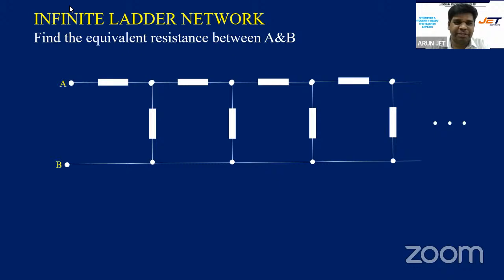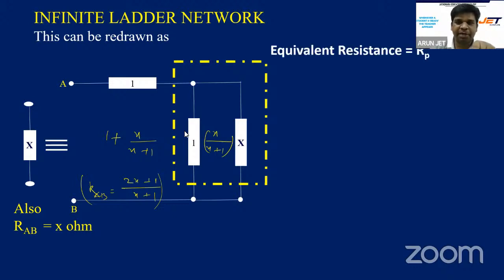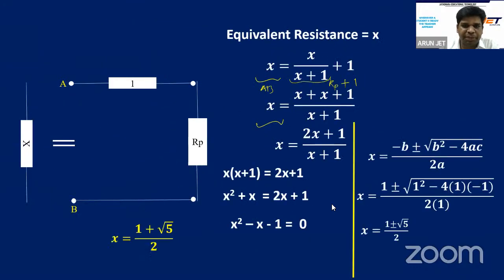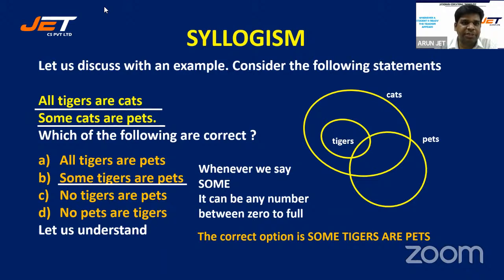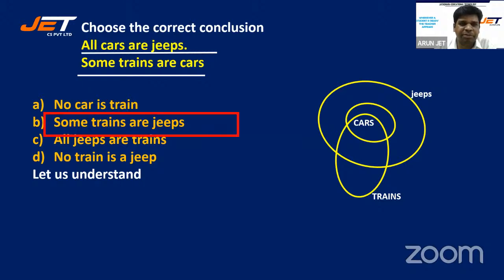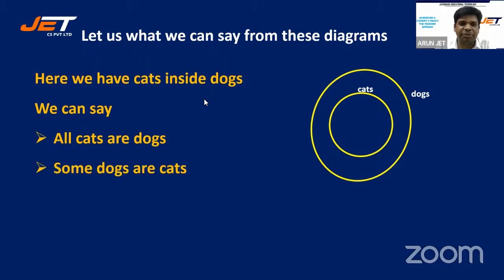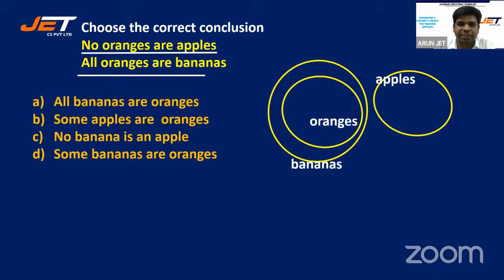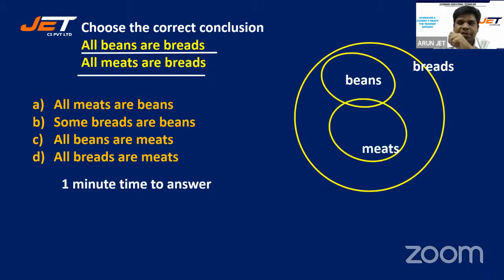DAY 8 BRIDGE COURSE for IIT JEE / NEET/ Intermediate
DAY 8 BRIDGE COURSE To join in Zoom fill the google form